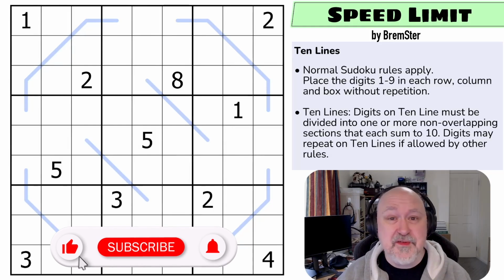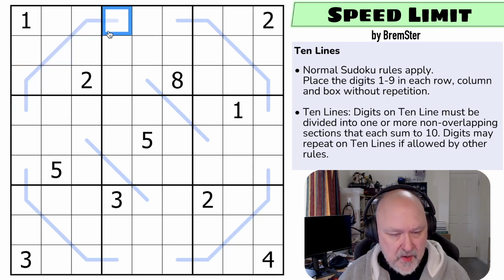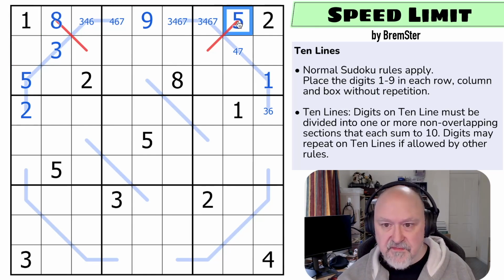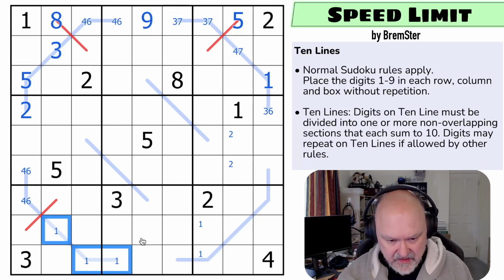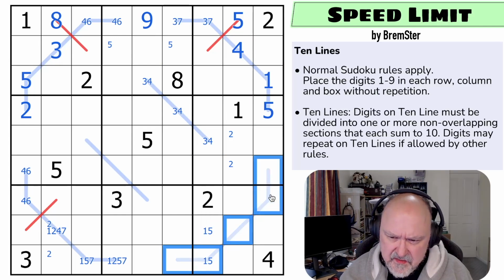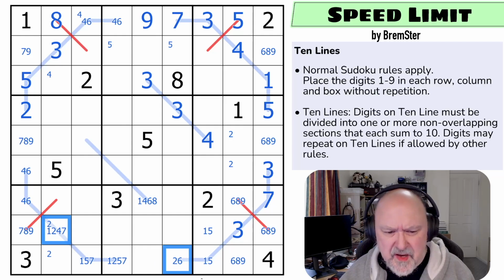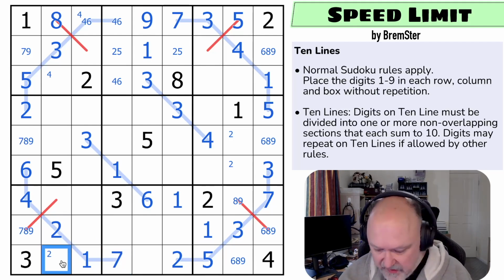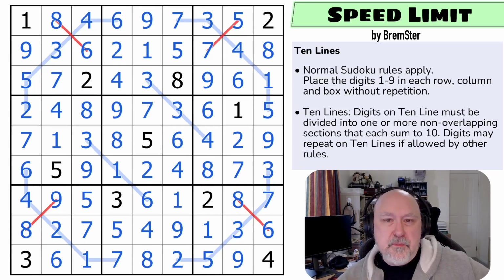Sudokétudes : Set 06 - Speed Limit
BremSter solves "Speed Limit" by BremSter.
This Sudoku uses the Ten Lines constraint.

📋 Puzzle Rules:
• Ten Lines: Digits on Ten Line must be divided into one or more non-overlapping sections that each sum to 10. Digits may repeat on Ten Lines if allowed by other rules.